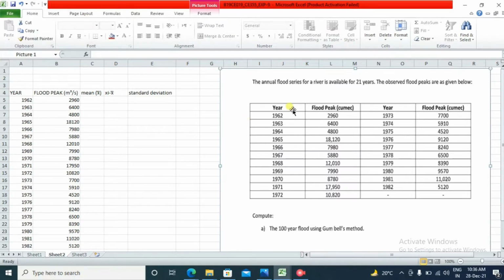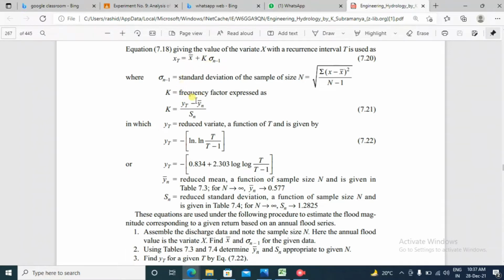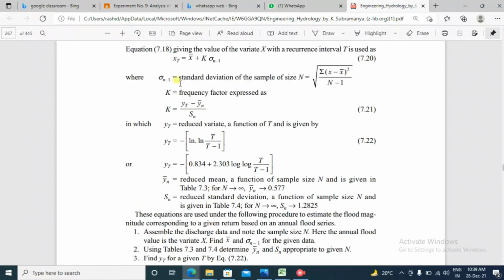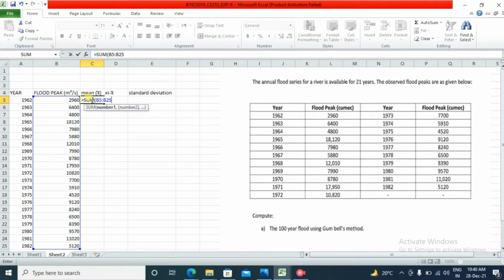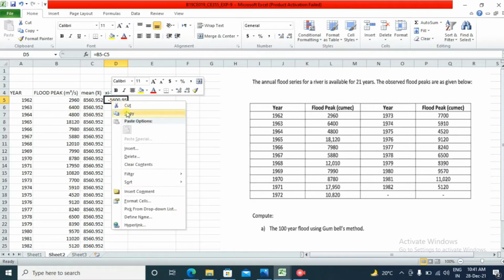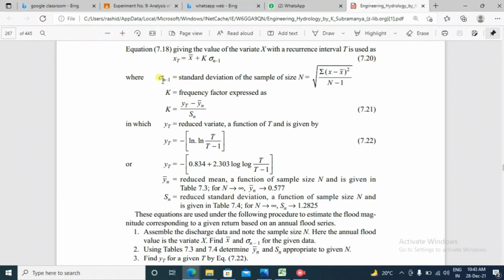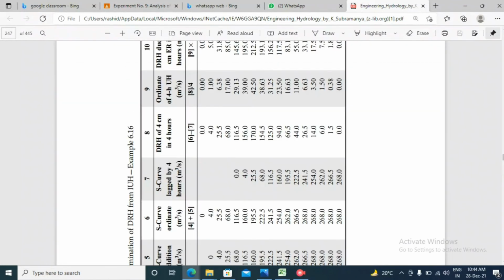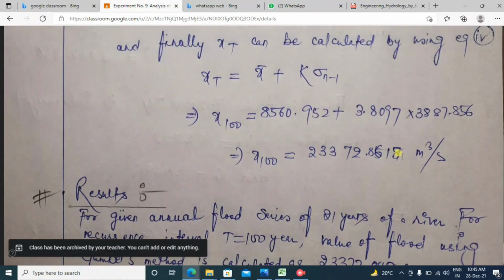ANALYSIS OF FLOOD DATA USING GUMBEL'S METHOD || EXCEL SHEET || SALIK AHMAD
About this video :
Moment Distribution method using Excel